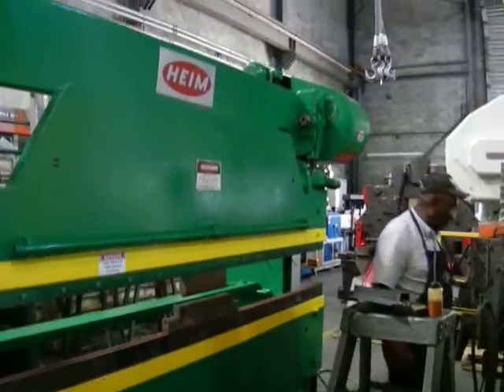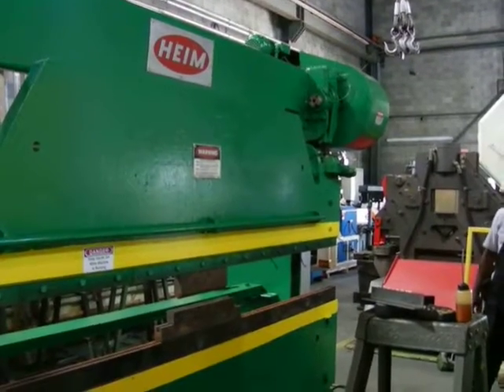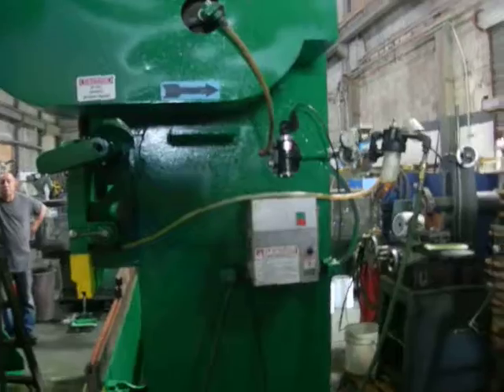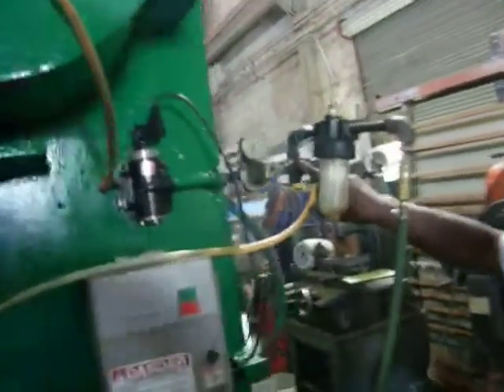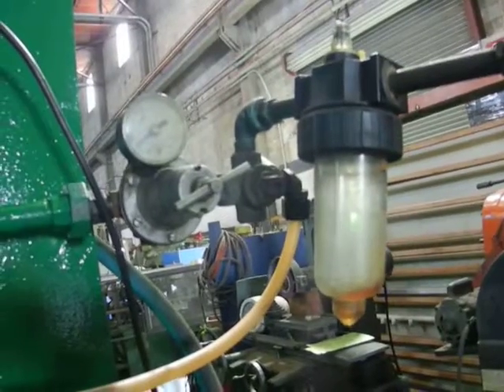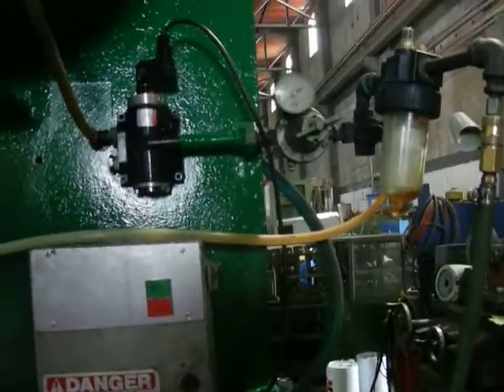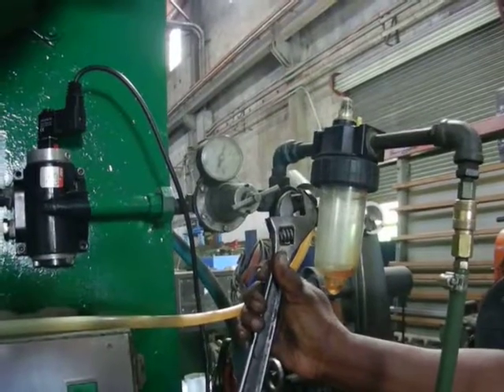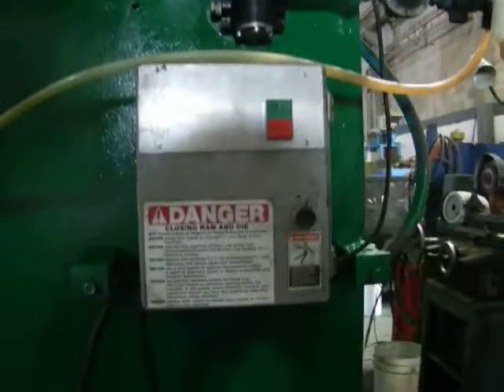Heim 45 ton Press Brake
This is testing the ram adjustment on this "Heim" 8' x 45 ton Press Brake.